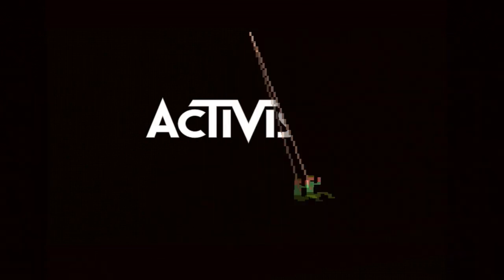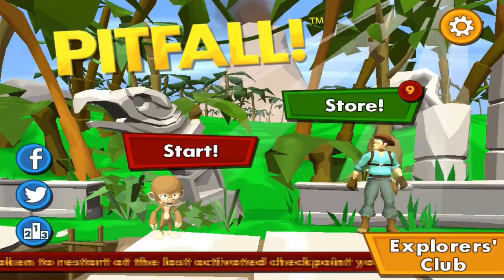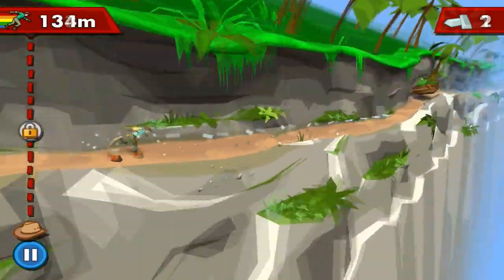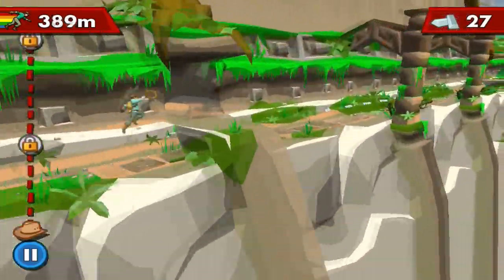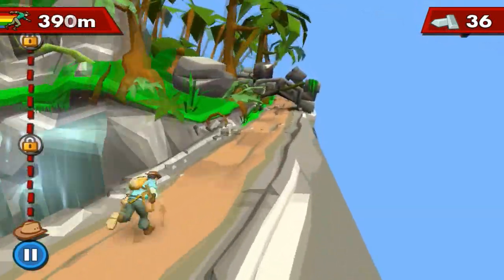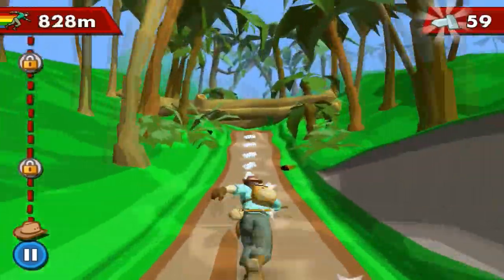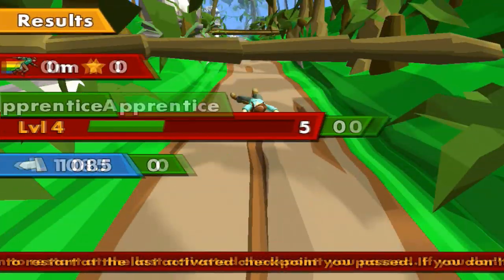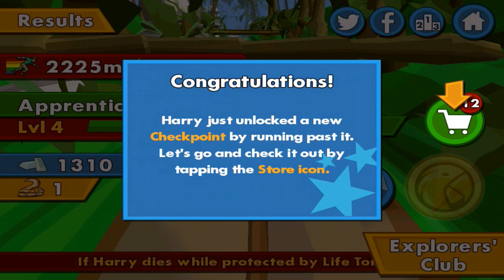PITFALL! FOR IPHONE, IPAD, & IPOD TOUCH!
In this video I show my viewers and subscribers a demonstration of Pitfall which is an app that is available in the App Store for $.99. The video was recorded using Display Recorder and then was edited/rendered in Sony Vegas 10.

$0.99
Category: Games
Released: Aug 09, 2012
Version: 1.0
Size: 45.5 MB
Language: English
Seller: Activision Publishing, Inc.
Rated 9+ for the following:
Requirements: Compatible with iPhone 4, iPhone 4S, iPod touch (4th generation), iPad 2 Wi-Fi, iPad 2 Wi-Fi + 3G, iPad (3rd generation) and iPad Wi-Fi + 4G.Requires iOS 4.3 or later.

Description
On this, his 30th Anniversary, take control of Pitfall Harry once again in PITFALL!, inspired by the 1982 Classic that started it all, now re-envisioned and re-booted on iOS!

Escape the wrath of an angry volcano while collecting ancient treasures in PITFALL!, an adrenaline-fueled, free-running adventure set in a deadly jungle with twists and turns that will always keep you on your toes. As the iconic Pitfall Harry, test your skills by racing through jungles, caves and native villages while avoiding death-defying obstacles such as fiery volcanic flames, tumbling ancient artifacts, and narrow cliff side pathways. Challenge your reflexes by jumping, sliding, and using your deadly whip to take out classic PITFALL! foes like rattlesnakes and scorpions while avoiding the death grip of a crocodile's jaw as you swing across ravines. Make sure to always keep a watchful eye as danger lurks around every corner!

FEATURES
• The "Free Runner" evolved! Navigate through constantly changing environments as you make your way through narrow trenches, dark caverns, and cascading waterfalls with cinematic camera angles.
• Level up and trade in your loot for a trove of game changing powerups that can be used to enhance your experience and customize your wardrobe
• Top your friends' scores on Twitter and Facebook and stake your claim as the real king of the jungle!
• Easy swipe and tilt controls allow you to jump right in!

Drop by my Facebook page and say hello. It's not a fan page, so no worries, I am not asking for a like or anything. ;)

Intro was made by Matt from these *MUST* check out channels!

Outro was created by Danny from Vitrum Films.